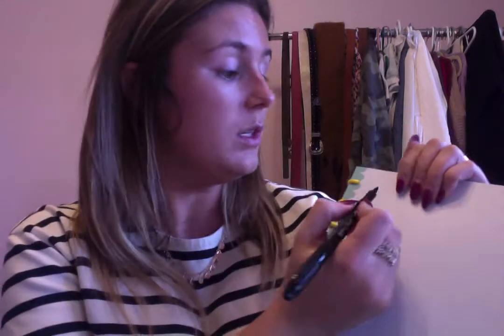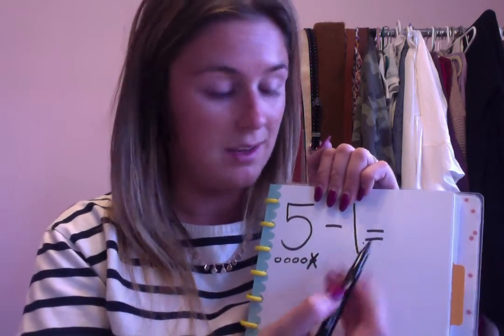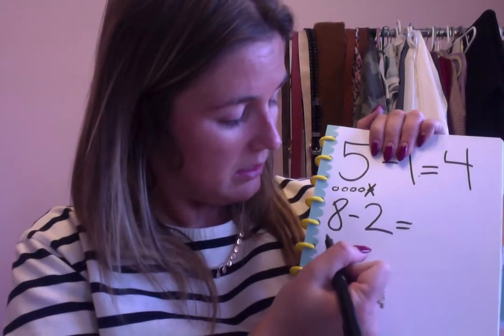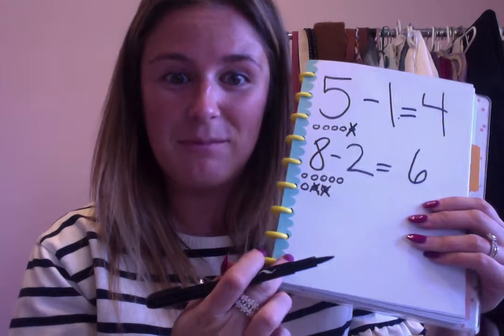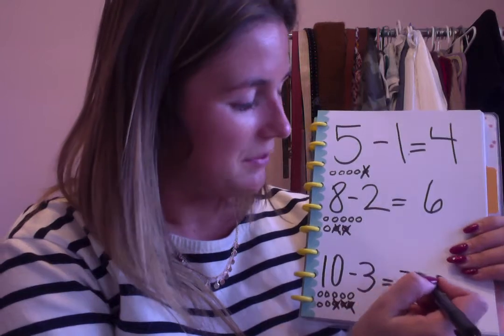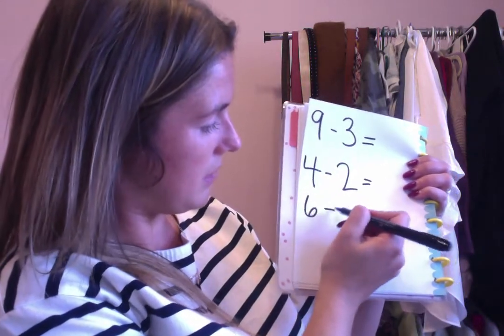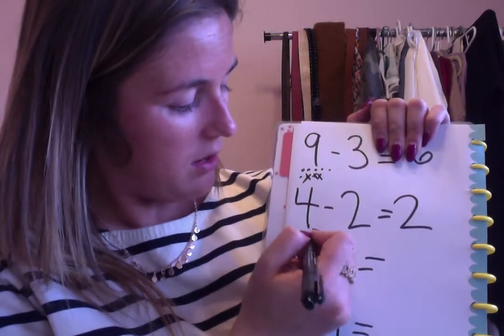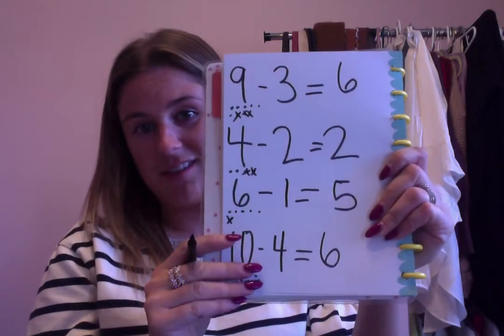Subtraction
Lets practice subtraction with numbers up to 10! Grab a paper and something to write with!